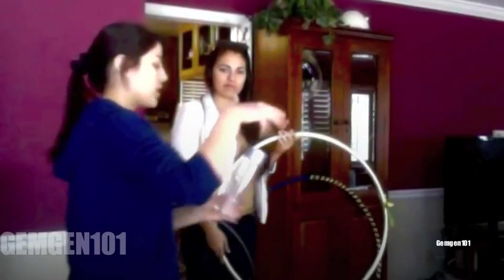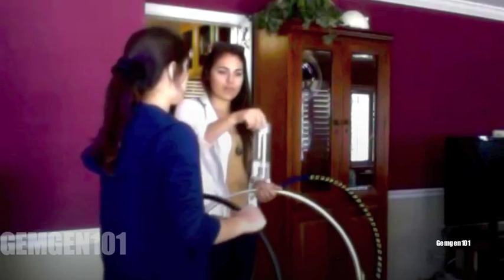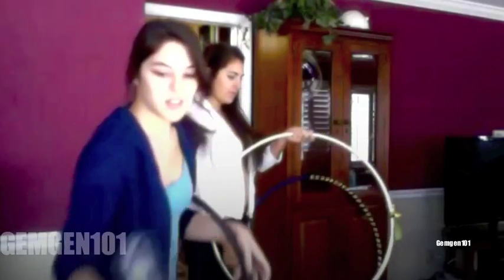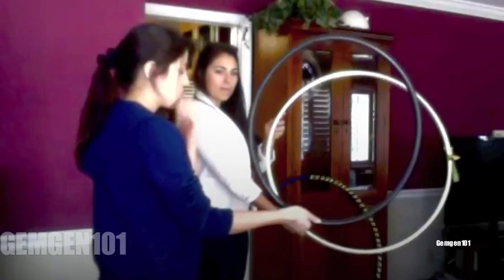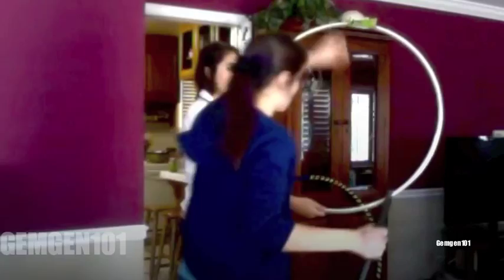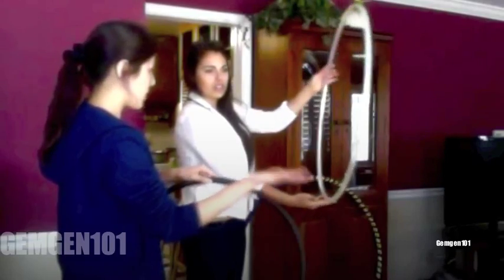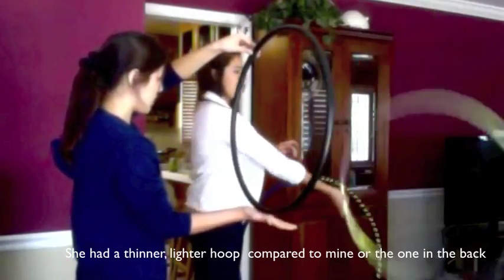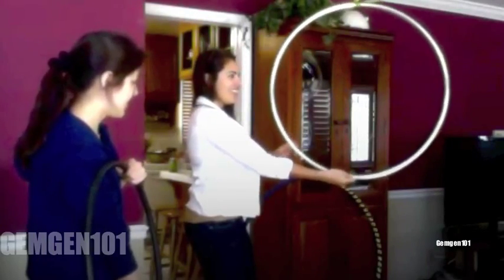Teaching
this is how i teach. tutorial to come